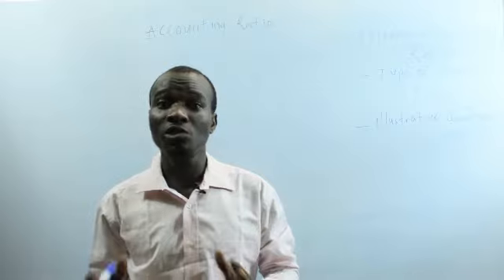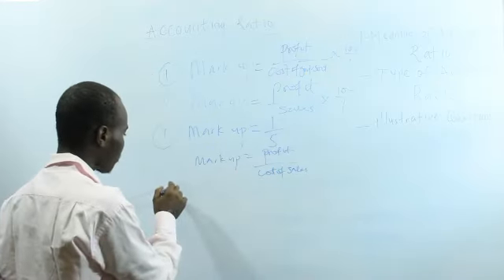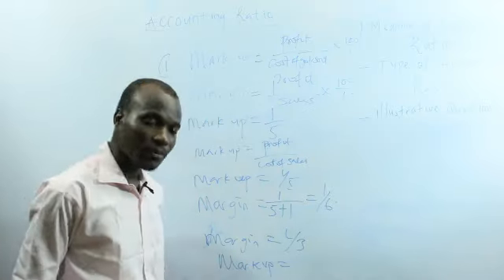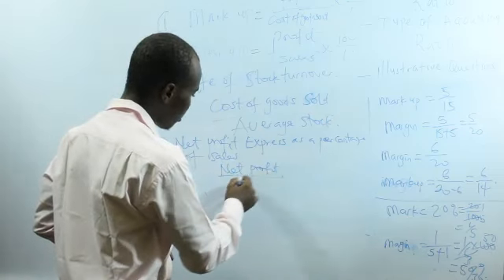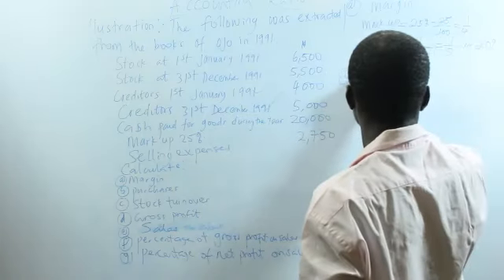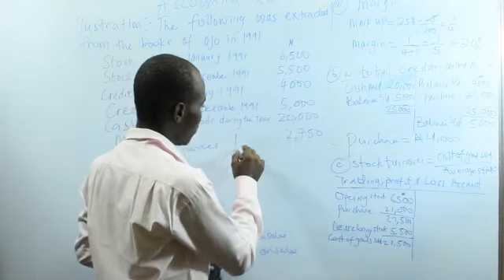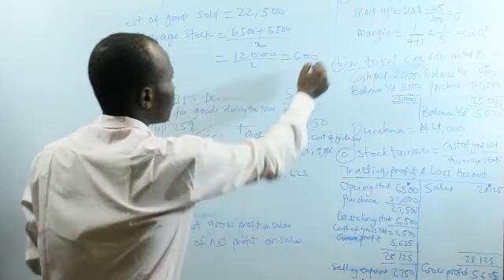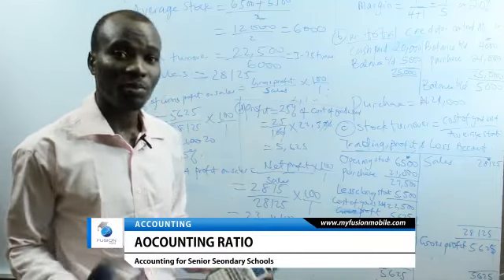Accounting ratios (SS 2, JAMB Tutorial, WAEC, NECO, Post-UTME, NABTEB)